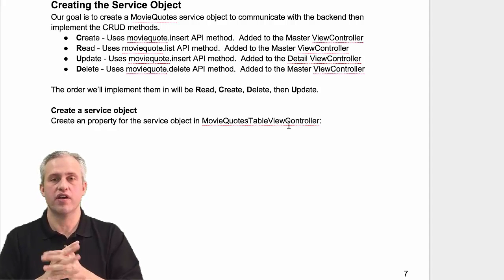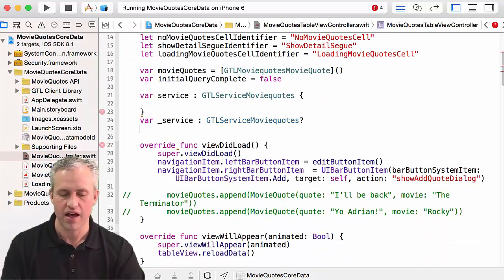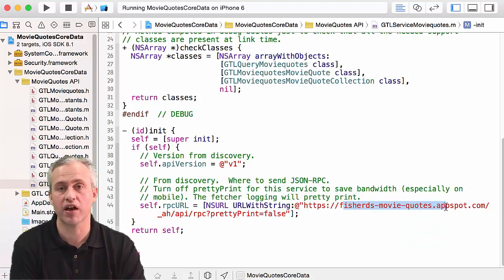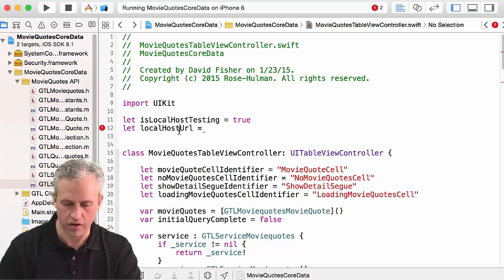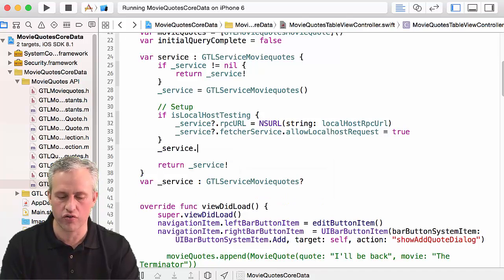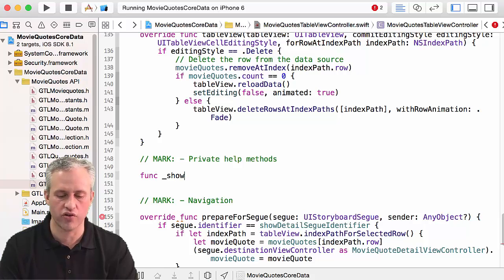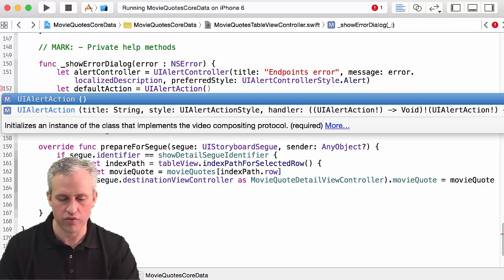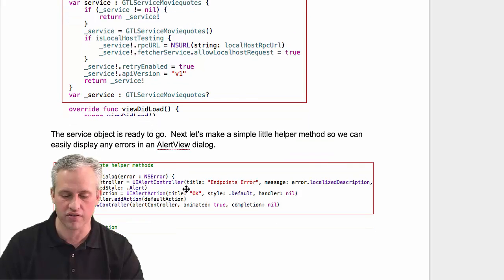Creating the MovieQuotes service object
Creating our service object so that we can start using Google Endpoints in our app.